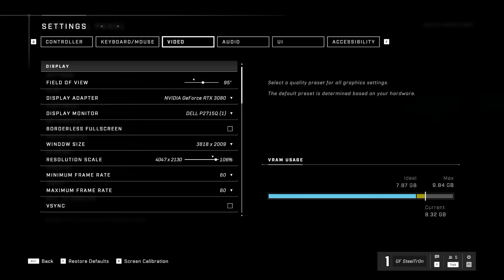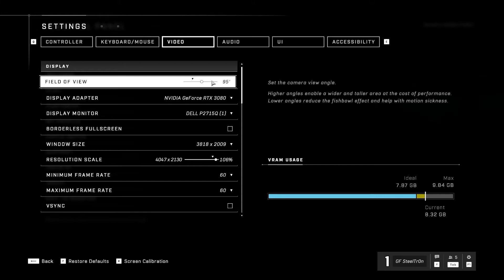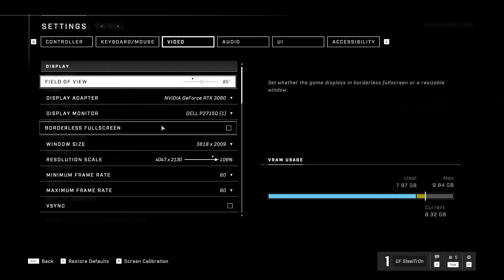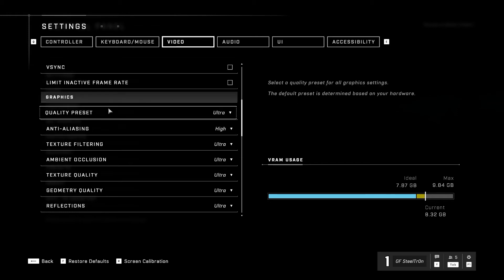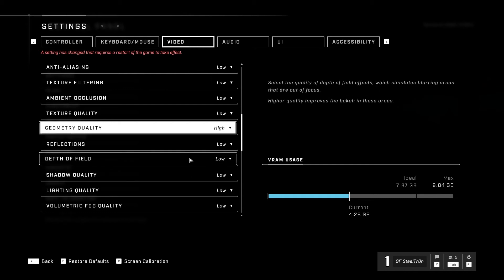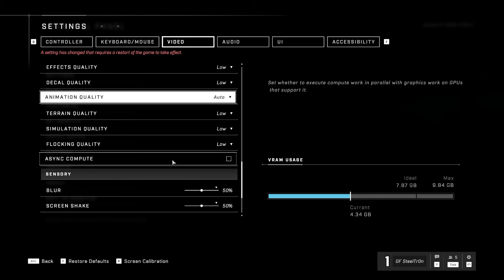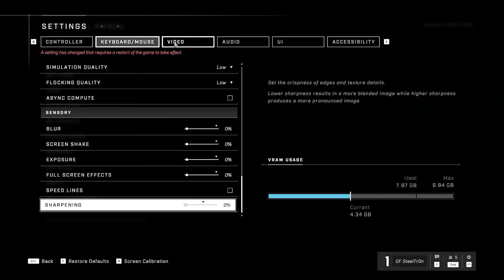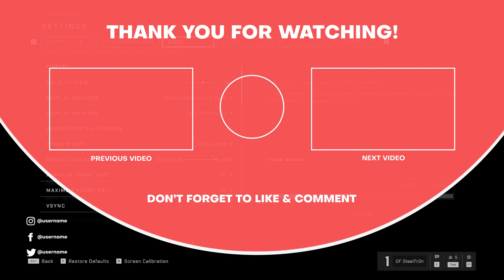Halo Infinite BEST SETTINGS for Better PC Performance – Graphics Optimization Guide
Here is the Halo Infinite BEST SETTINGS for Better PC Performance – Graphics Optimization Guide. I will provide you with the best optimization for performance so you can run your game better and improve your gaming. Follow along on all the halo infinite best settings for graphics and better performance.